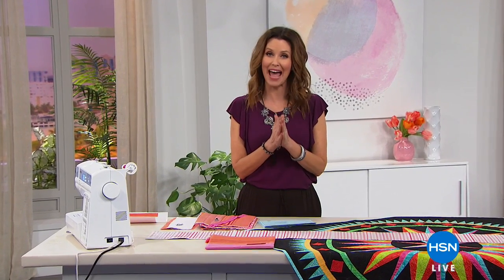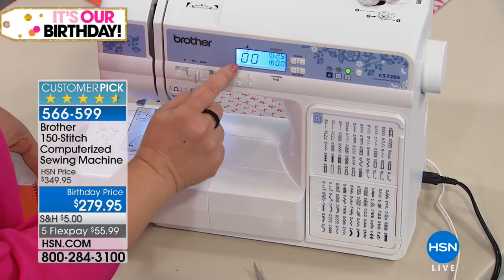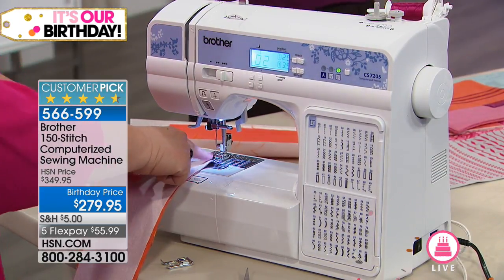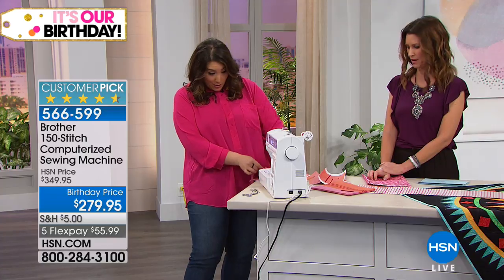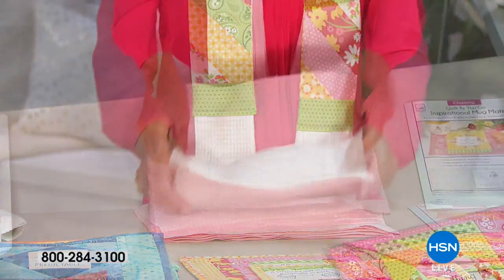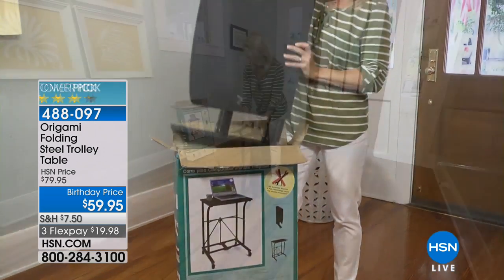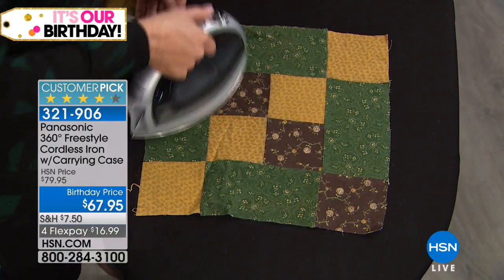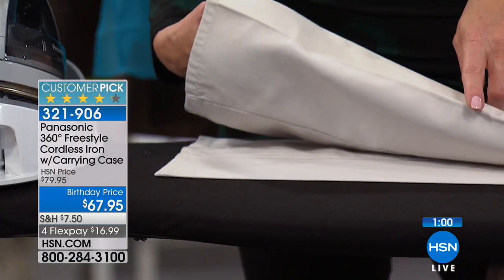HSN | Sewing Solutions Celebration featuring Brother 07.10.2018 - 06 AM